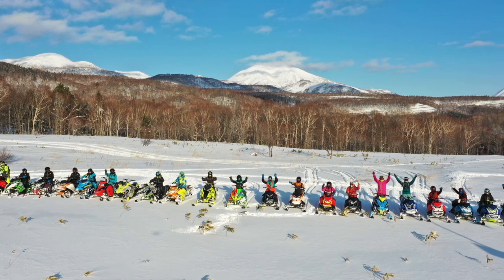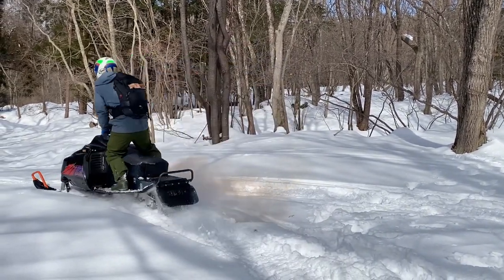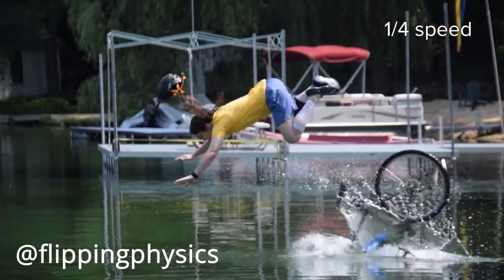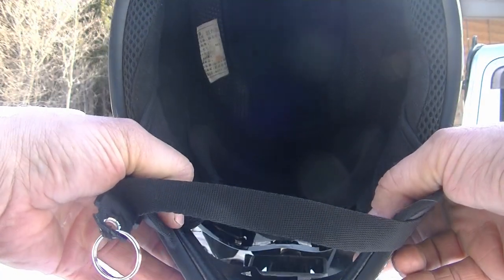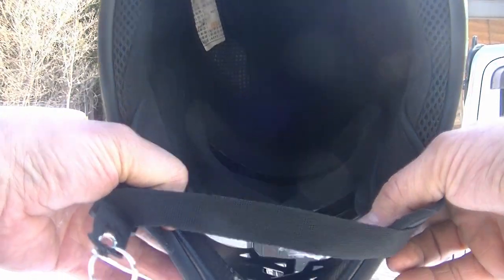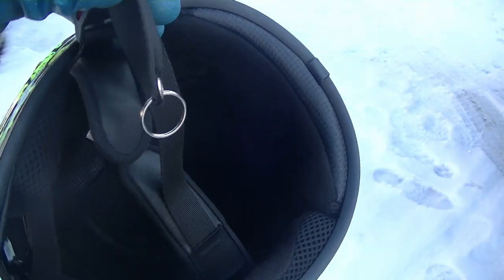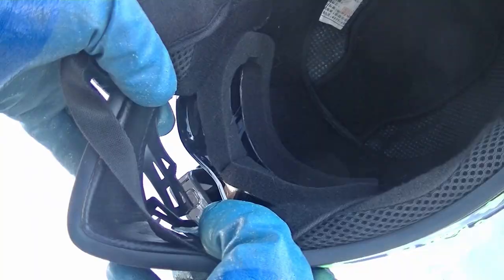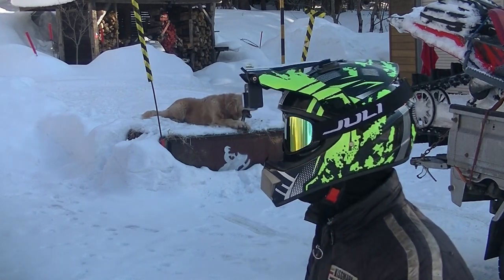No-fiddle way to use helmet strap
Quite a few sledders plonk their helmets on their head without doing up the chin strap. Let’s call them plonkers.

But there’s no need to be a plonker. Try this instead and increase the chance of your helmet being in the same place as your head when you need it.